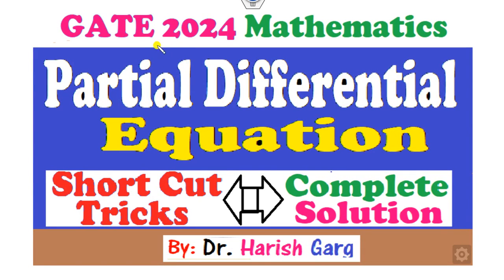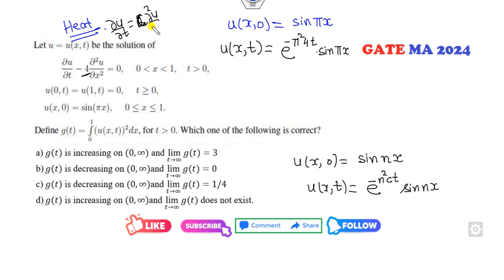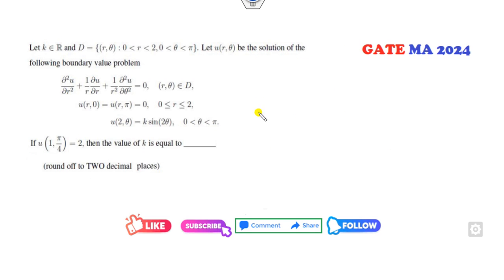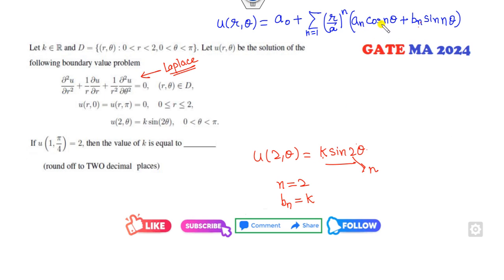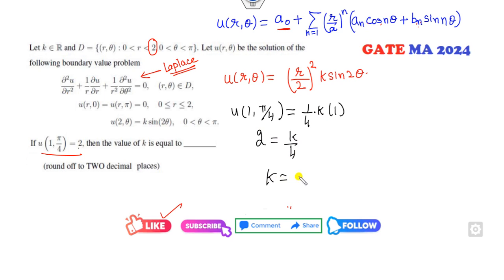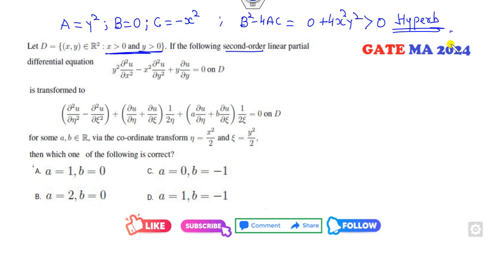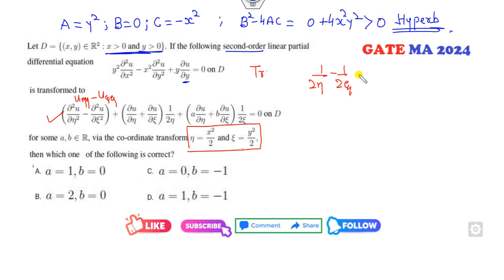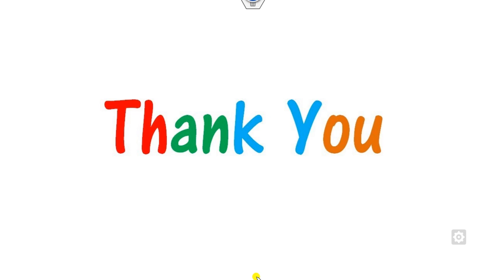Partial Differential Equation | GATE 2024 Mathematics | Fully Short Cut Tricks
This lecture explains Partial Differential Equation GATE 2024 Mathematics Fully Short Cut Tricks